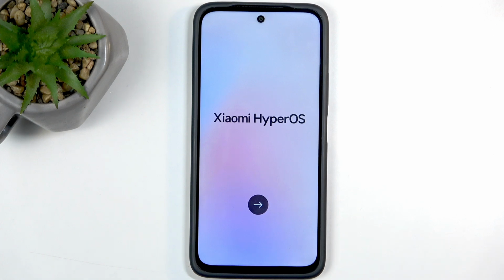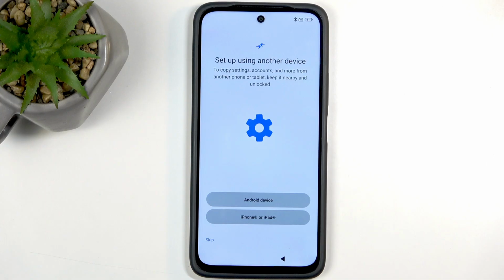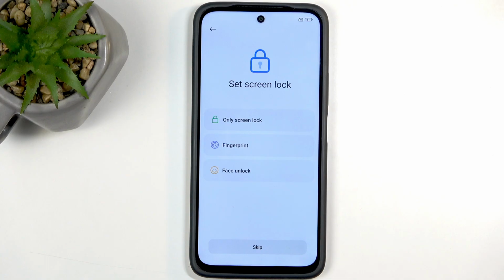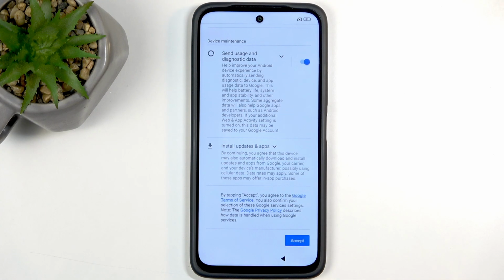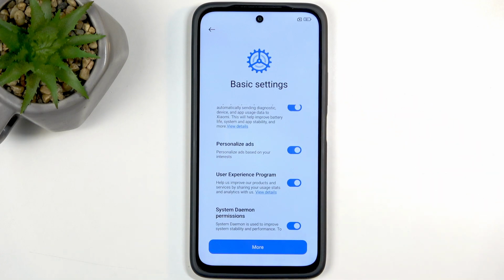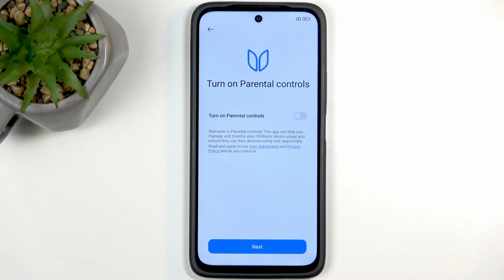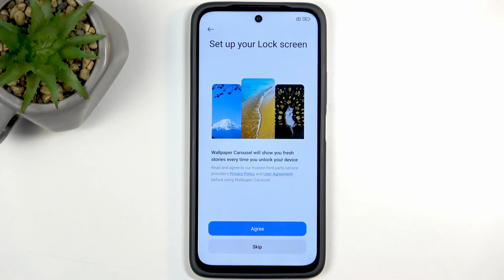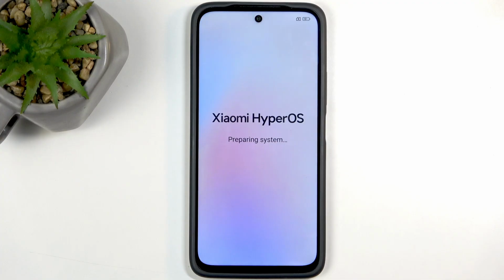REDMI 15 4G – How to Set Up Your Phone for the First Time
Setting up your REDMI 15 4G for the first time? In this video, we walk you through the complete setup process step by step, from choosing your language and region to configuring security options like PIN, fingerprint, or face recognition. Learn how to insert your SIM card, connect to Wi-Fi, manage Google services, and customize your device settings for the best experience. We also cover important privacy options, personalized ads, and how to select your preferred launcher and navigation style. Whether you’re new to REDMI phones or just want to make sure you don’t miss any important steps, this guide will help you get your REDMI 15 4G ready to use quickly and easily.

How to set up REDMI 15 4G for the first time?
How to transfer data and insert SIM card on REDMI 15 4G?
How to configure security and privacy settings on REDMI 15 4G?

0:00 Start REDMI 15 4G setup
0:15 Select language and region
0:40 Accept terms and conditions
1:00 Data transfer and phone cloning options
1:30 Insert SIM card (optional)
1:50 Set up screen lock, fingerprint, and face recognition
2:30 Configure Google services
3:10 Manage privacy and personalized ads
4:10 Choose fonts and lock screen wallpaper
5:00 Select launcher and navigation style
5:30 Finish setup and first boot